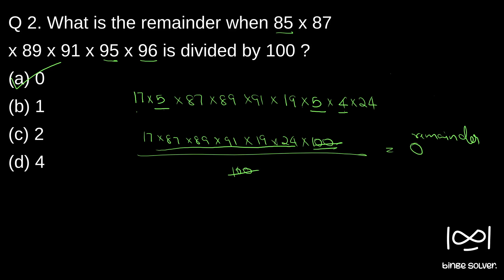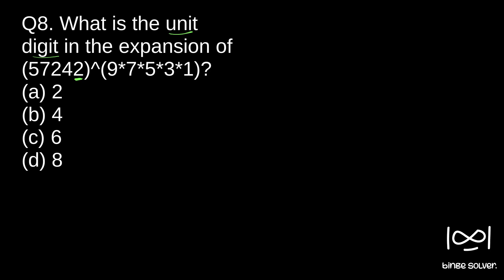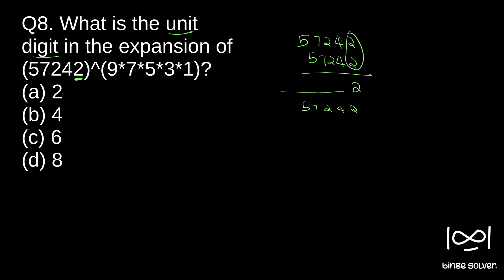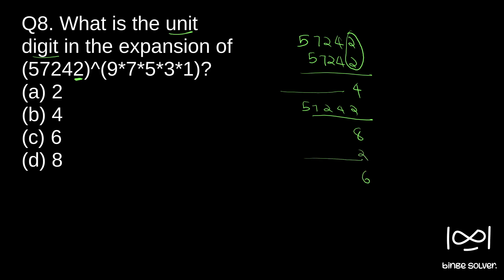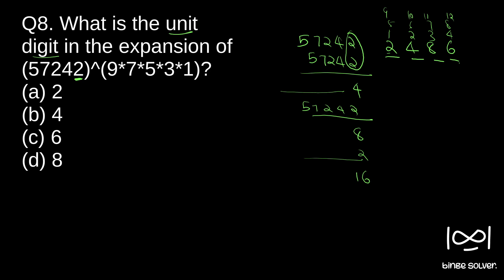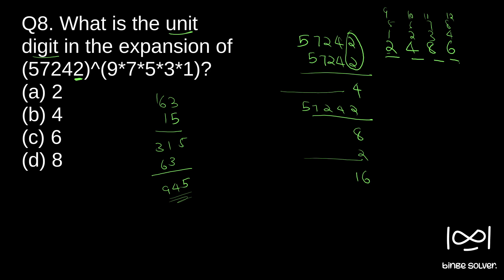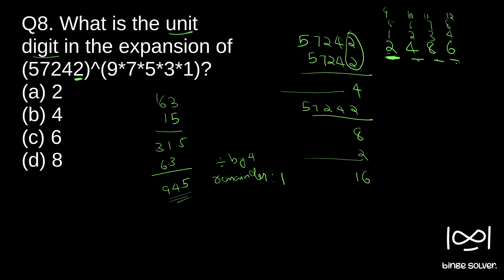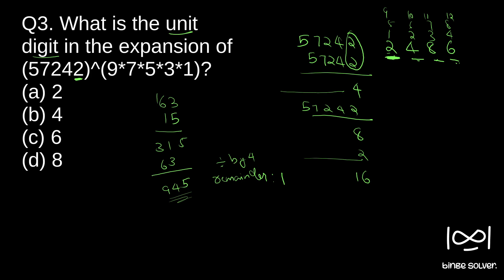Q3 (2023) What is the unit digit in the expansion of (57242)^(9*7*5*3*1)?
(a) 2
(b) 4
(d) 8